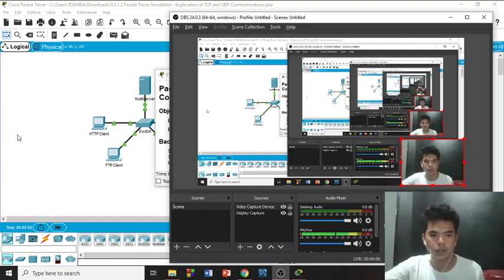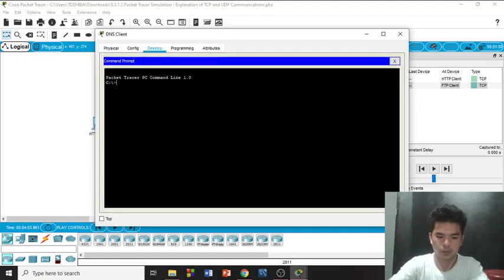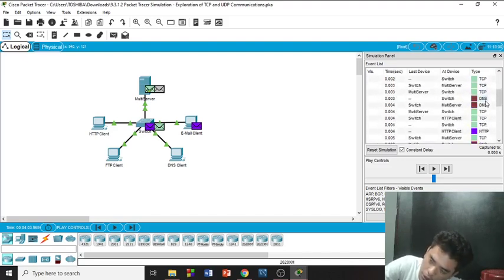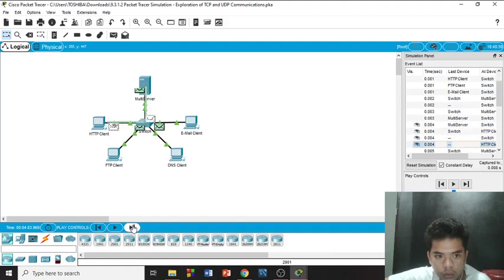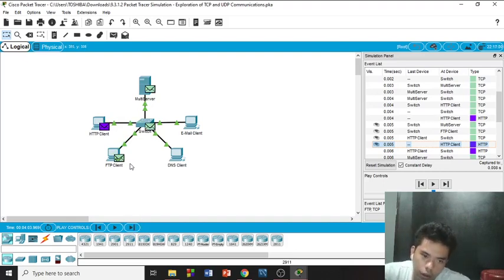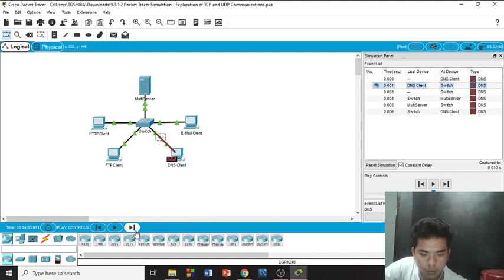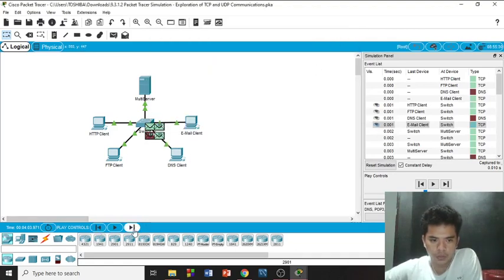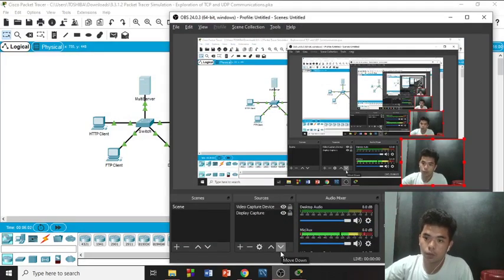Chapter 9 PT act Javier Mathew P